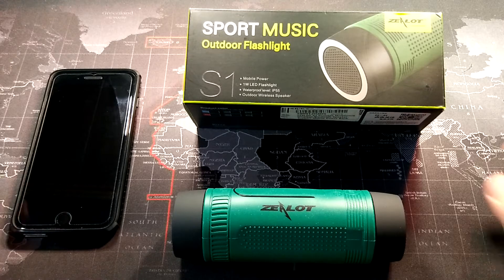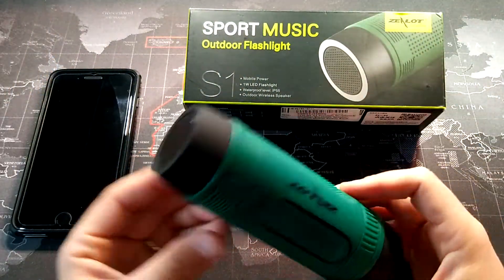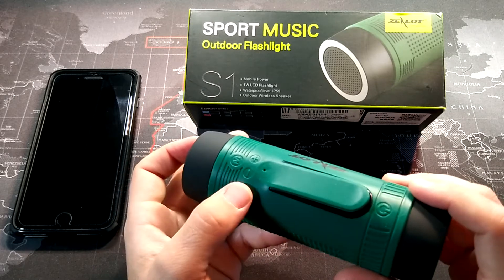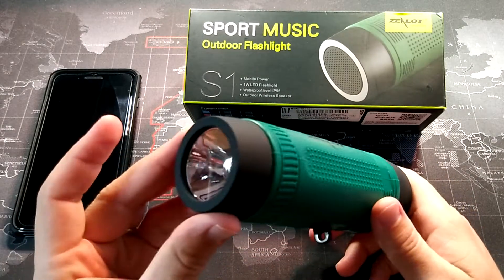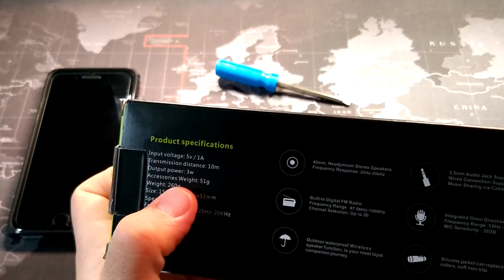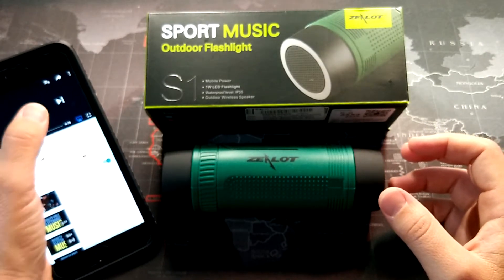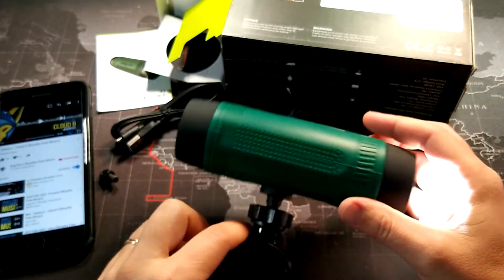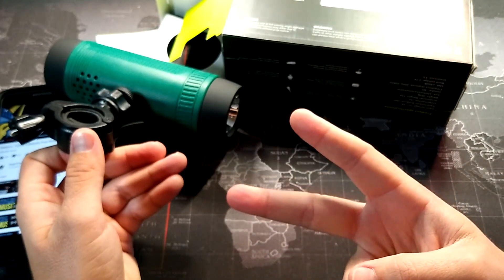Zealot S1 - Speaker/Power Bank/Flashlight Only $20!